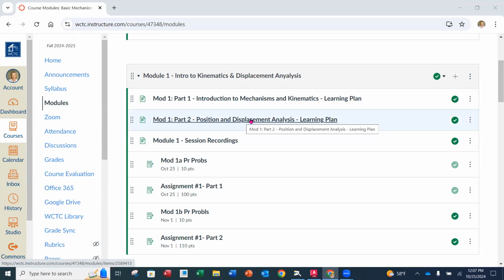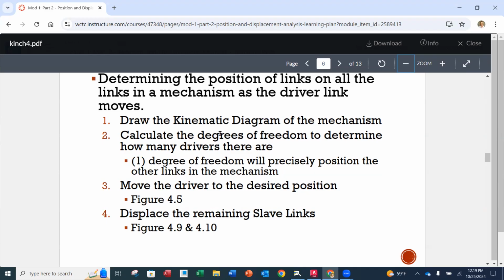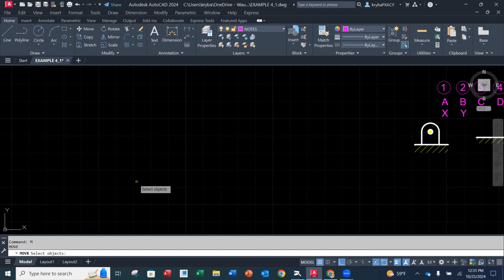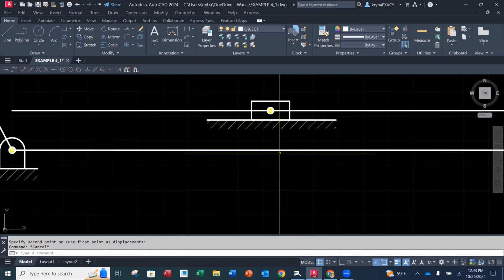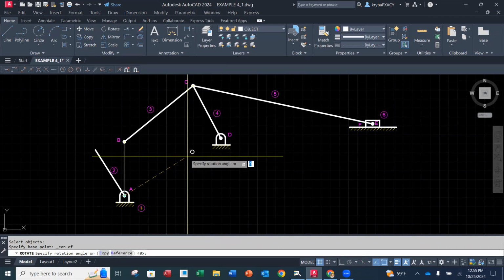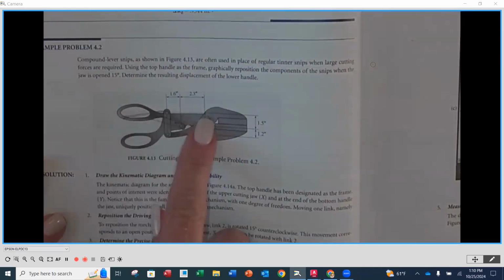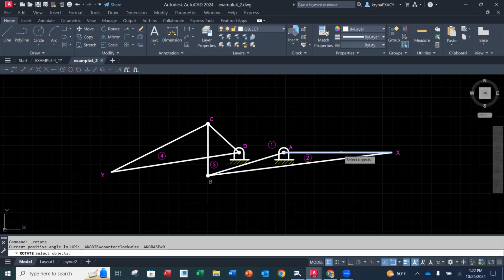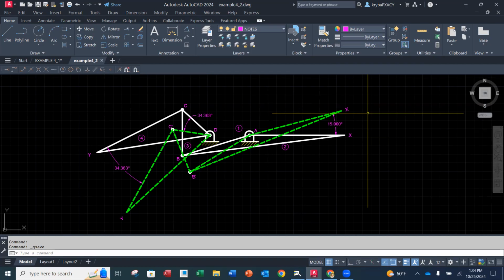WCTC BasicMech Mod1b Lecture1